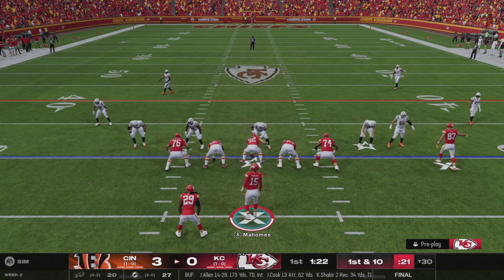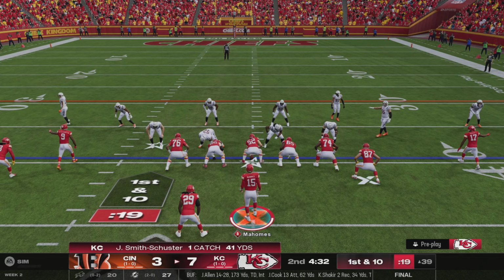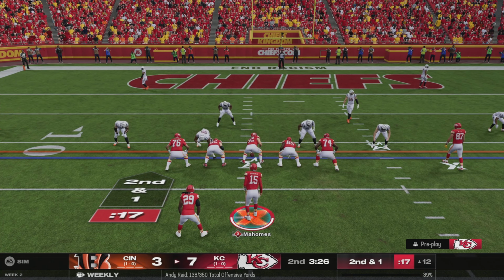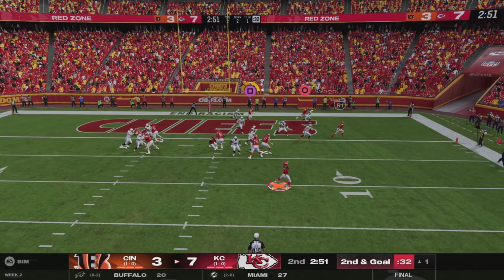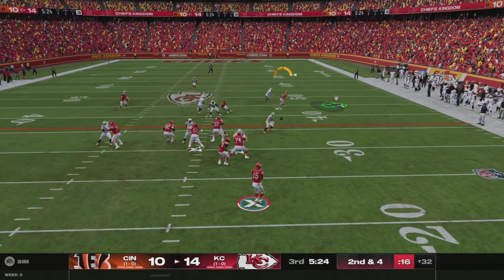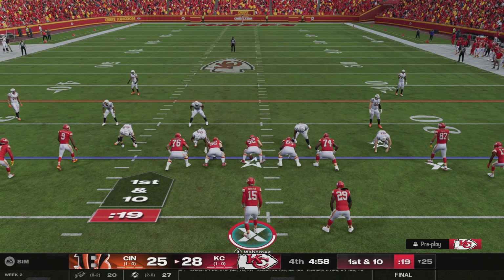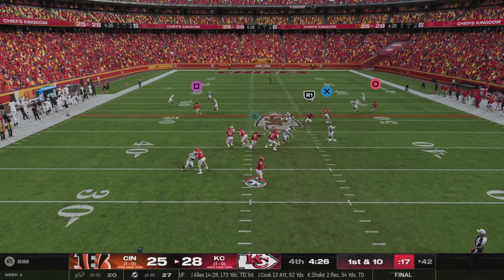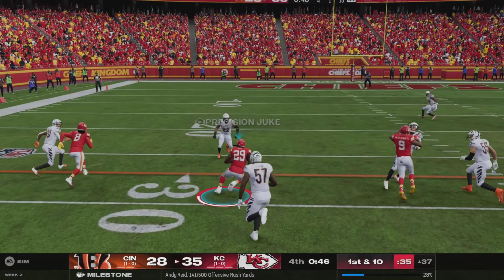Chiefs vs. Bengals week 2